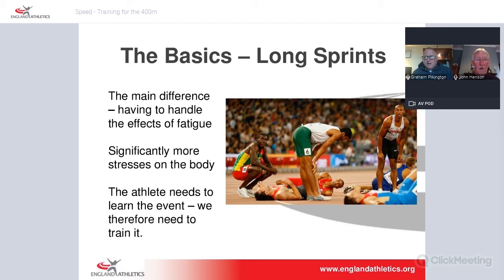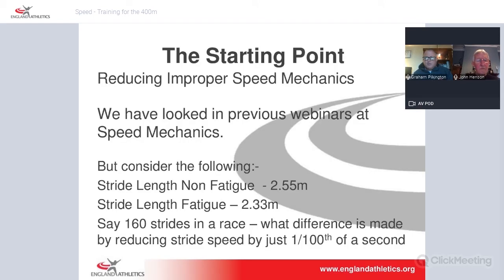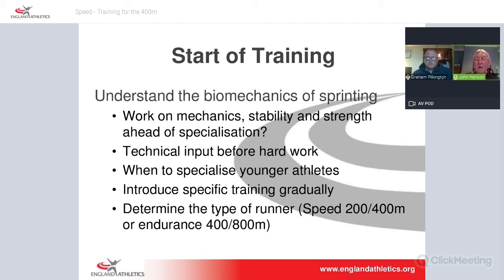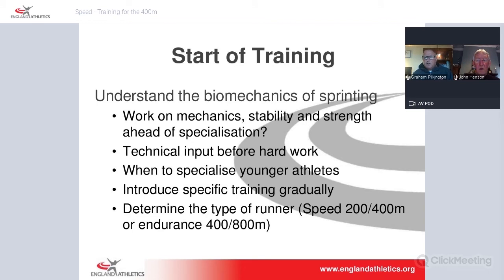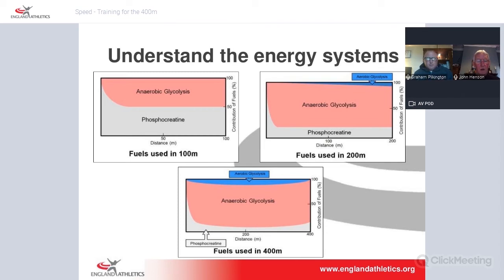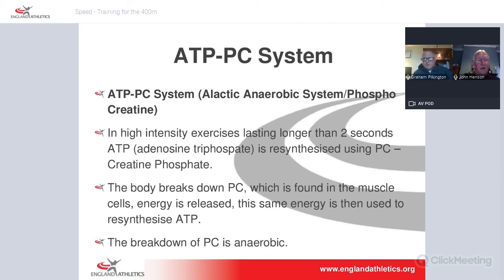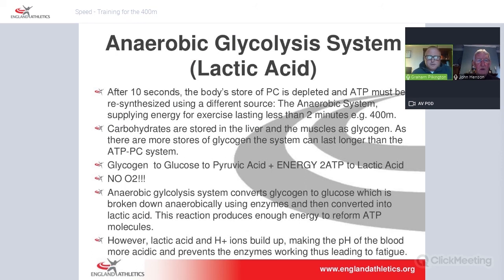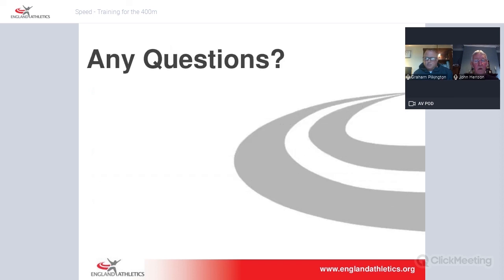Speed - Training for the 400m (Part 1)